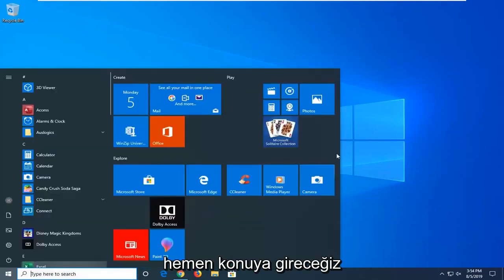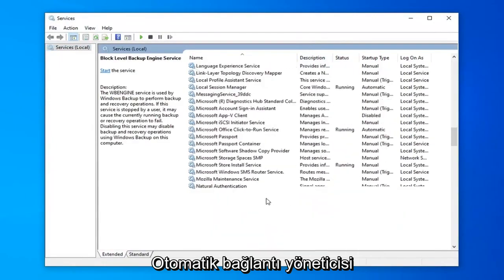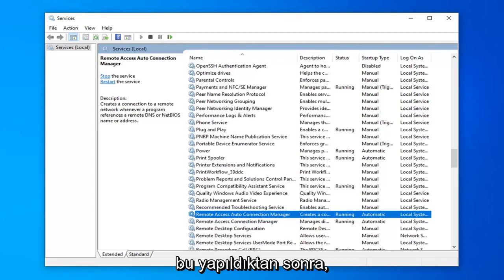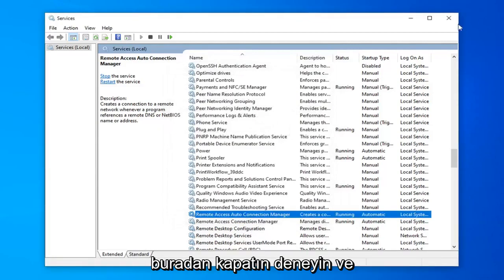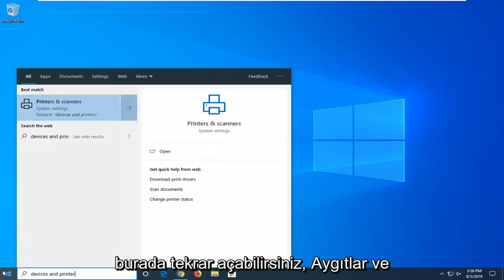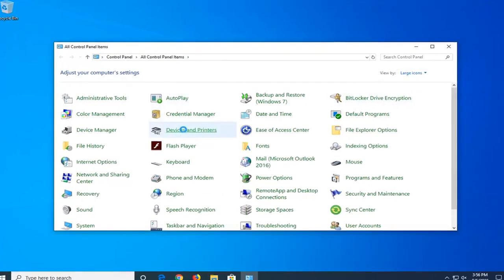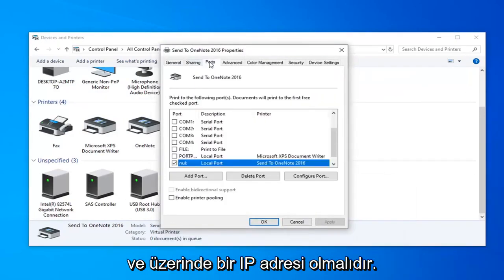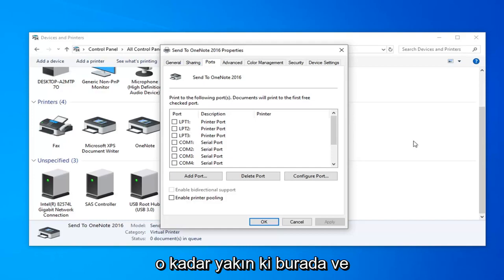Windows Yazıcıya Bağlanamadı Hatası ve Çözümleri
Ağ yazıcısı olarak eklenmiş bir yazıcısı olan kullanıcılara “Yazıcıya ağ üzerinden ulaşılamıyor” hatası görünüyor. Kullanmaya çalıştıklarında genellikle hiçbir şey yazdıramıyor ve yazıcı sorun gidericisi bu hata mesajını gösteriyor.

Bu özel sorunun birkaç farklı nedeni vardır. Sorunu daha hızlı ve verimli bir şekilde çözebilmek için doğru nedeni belirlemek oldukça önemlidir. Aşağıdaki listeye göz atın!

Temel hizmetler devre dışı bırakıldı – Yazıcının işlevselliği, özellikle bir ağ yazıcısıysa, çalışan birkaç hizmete bağlıdır. Gerekli tüm hizmetlerin etkinleştirildiğinden emin olun.

Yazıcının IP'si dinamiktir - Bu her zaman bir sorun olmasa da, bazı yazıcılar IP'leri statik olmadığında sorunlu davranışlar gösterir, bu yüzden bunu değiştirdiğinizden emin olun.

Yazıcı kullanımı, düzgün çalışması için çeşitli hizmetlere bağlıdır. Yakın tarihli bir Windows Güncellemesi veya bilgisayarınızın kurulumundaki bir değişiklik, bu hizmetlerin başlatılmasıyla ilgili bir şeyleri değiştirmiş olabilir. Bunları otomatik olarak çalışacak şekilde ayarladığınızdan emin olun; sorun çözülmelidir.

Bu eğiticide ele alınan sorunlar:

yazıcıya ağ üzerinden ulaşılamıyor
ağ pencereleri 7 üzerinden yazıcıya ulaşılamıyor
ağ pencereleri 10 üzerinden yazıcıya ulaşılamıyor
ağ düzeltmesi üzerinden yazıcıya ulaşılamıyor